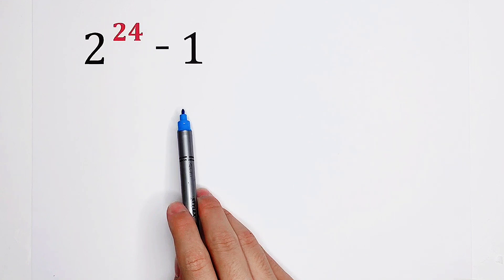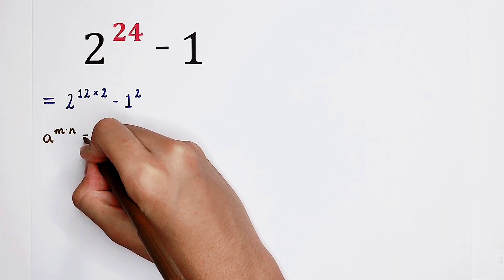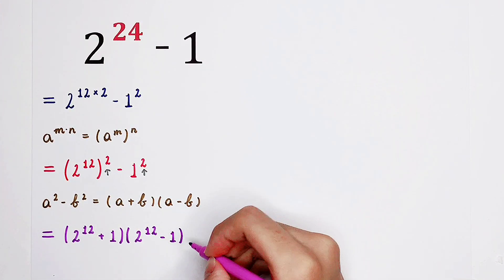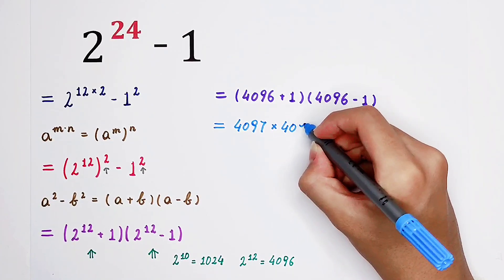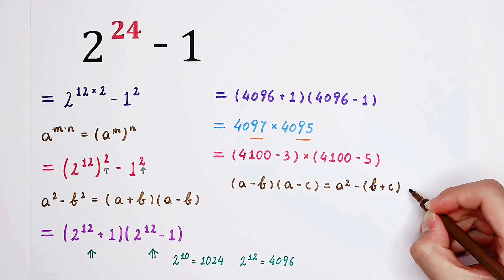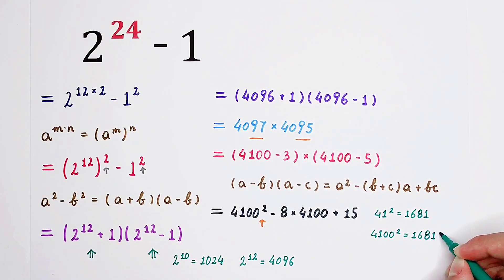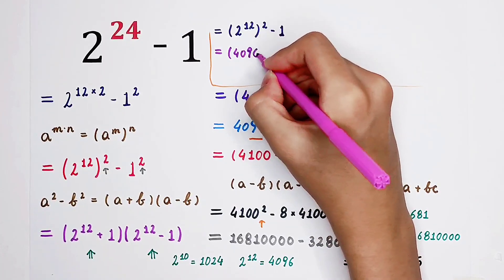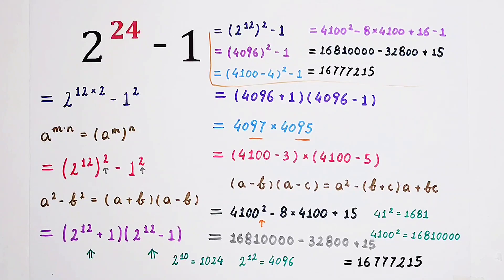Calculate WITHOUT Calculators | Detailed explanation, 2 methods for you to choose!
How to calculate This math question within 3 minute? Watch the video and learn it! 2 methods for you to choose.